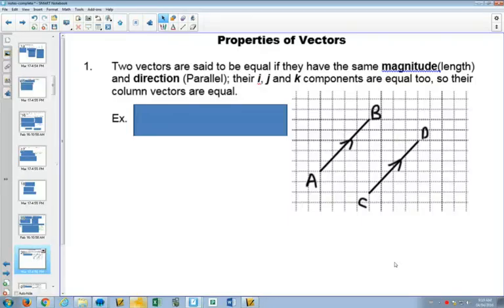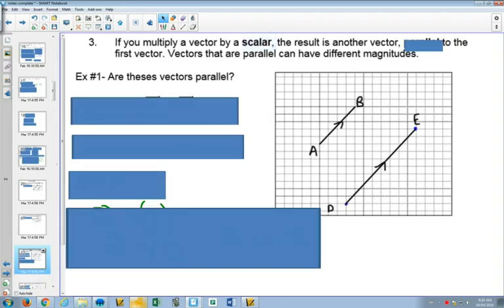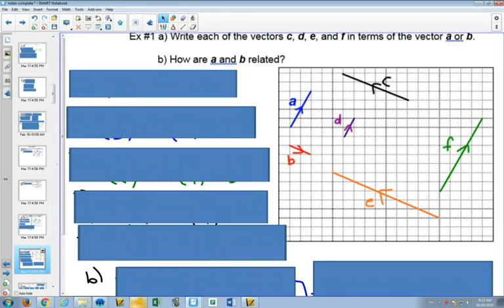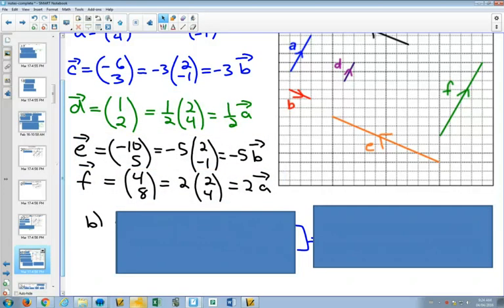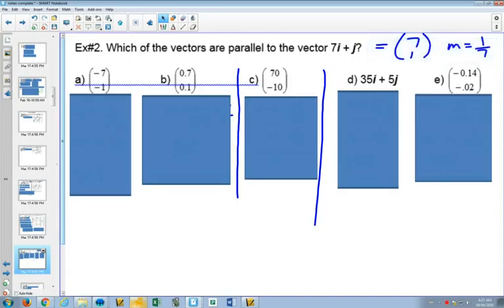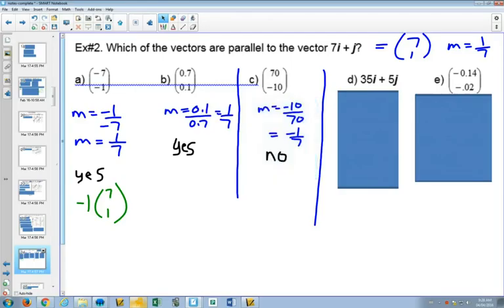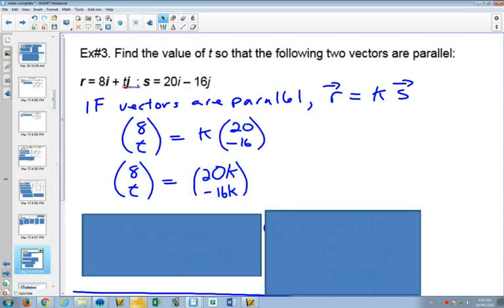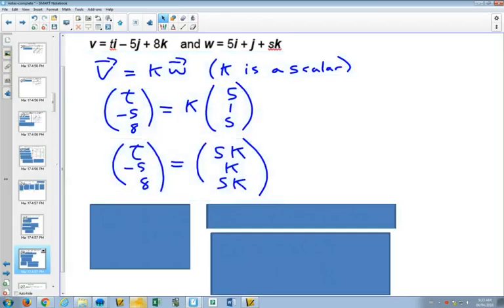Vectors Properties of Vectors